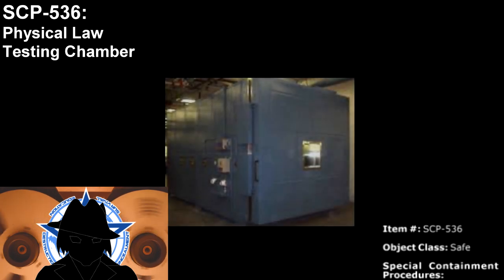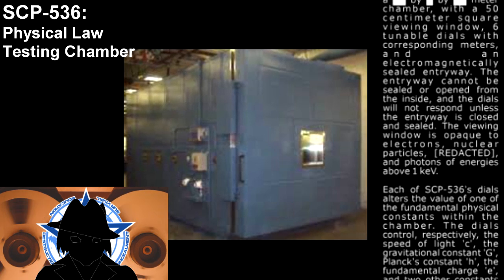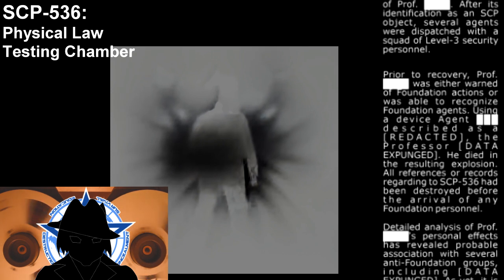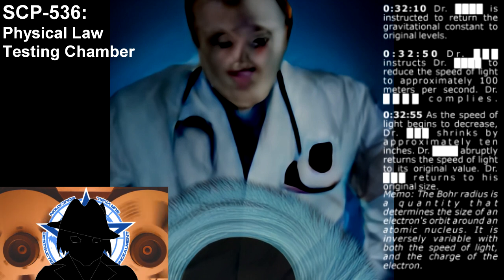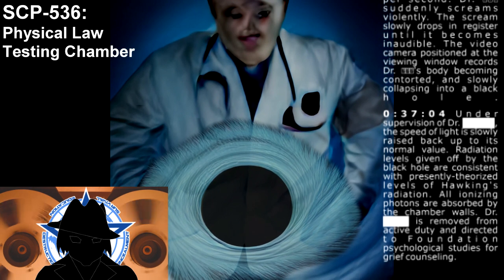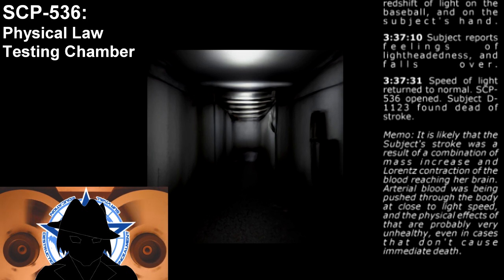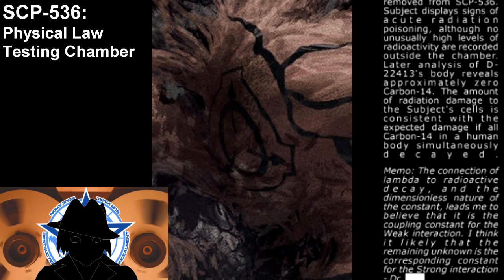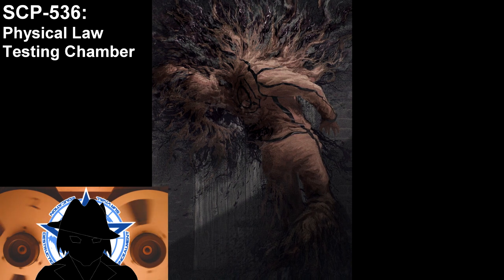SCP-536 | Physical Law Testing Chamber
Some laws are meant to be broken. Others, however, are the only force between order and utter chaos. SCP-536 is a safe anomaly capable of altering the very basic principles of physics. Although this item is harmless while not in use, it can cause disaster if used for sinister purposes.

MUSIC ATTRIBUTION